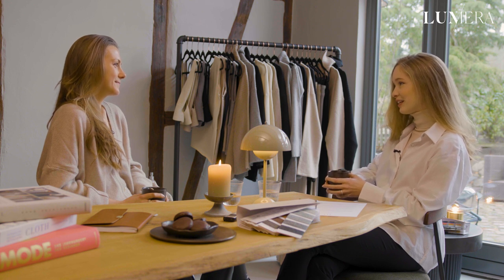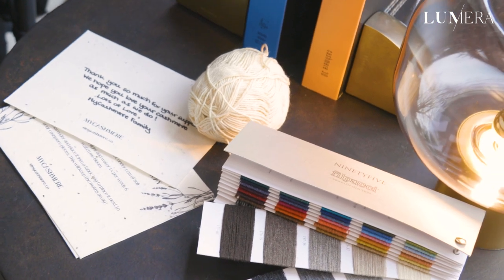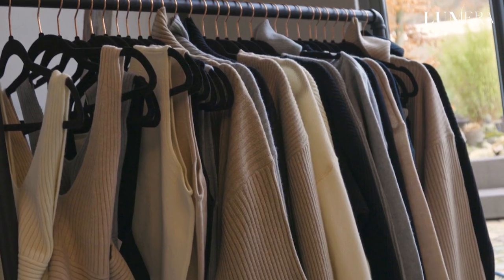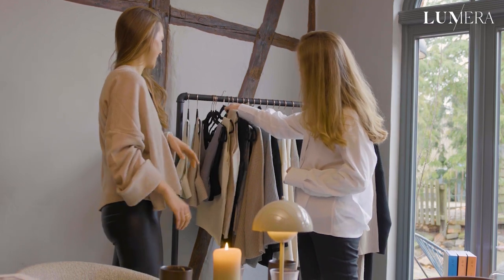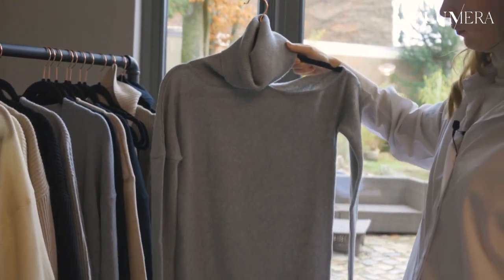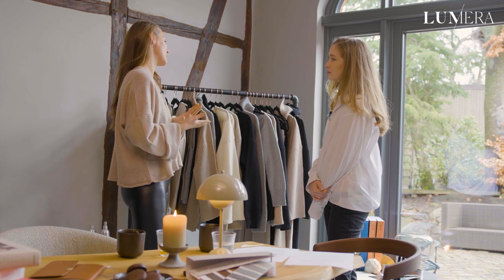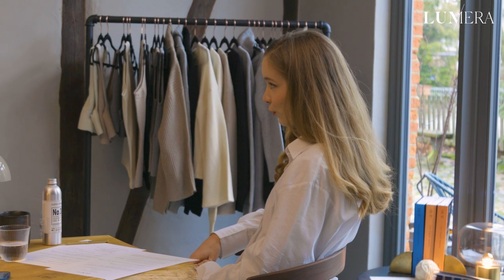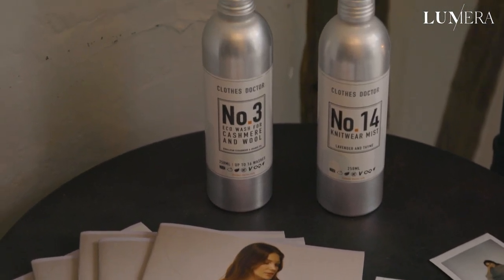MyCashmere’s Founder on the Brand’s Beginnings and Lessons as an Entrepreneur I Meet the Founder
Within the last year, Felice Langkamp became an expert on cashmere and today she’s sharing her knowledge with us in this Meet the Founder interview. While we meet in German countryside, she tells us all about her founding story, her biggest learning experiences as a first-time entrepreneur, and gives us many tips all around cashmere.

SHOP MYCASHMERE
Check out the brand's latest designs introduced in the video

ABOUT US
Luméra is an online fashion magazine where style meets sustainability. We introduce rising brands, give shopping tips, and explain what sustainable fashion is all about.

CHAPTERS
0:00 FOUNDING STORY
1:53 BEHIND THE SEAMS
7:51 LESSONS LEARNED